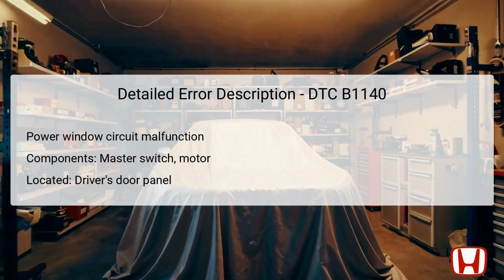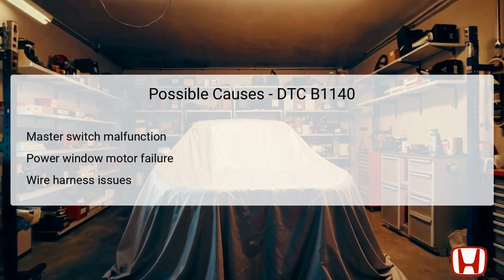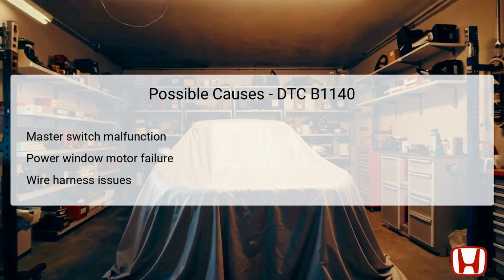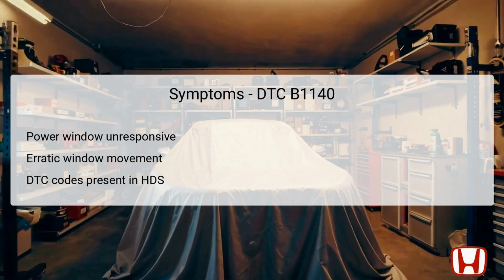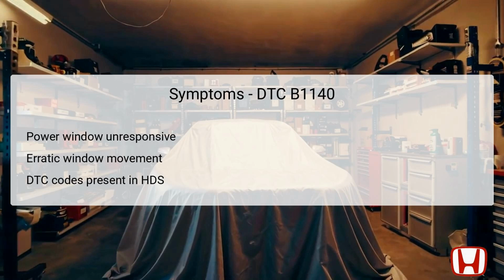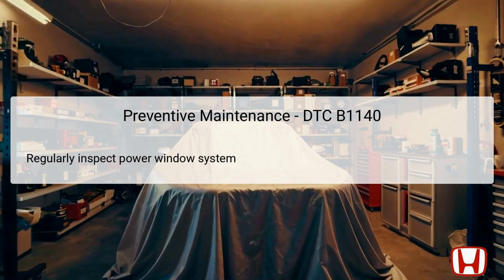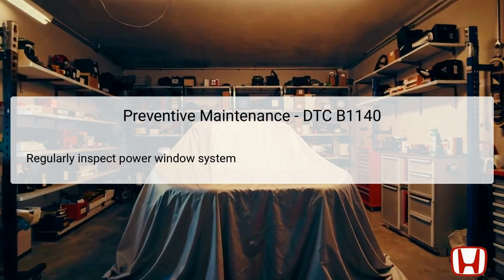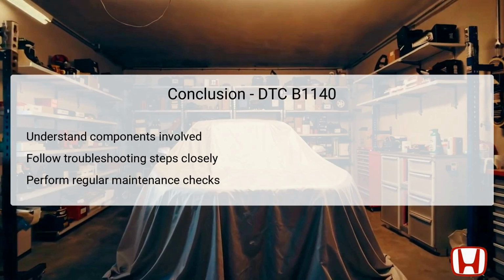DTC B1140: Driver's Power Window Position Detect Circuit Malfunction - Honda Accord 2008-2012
Join the STEP Diagnostics early access list:
​ In this video, you'll learn how to troubleshoot DTC B1140, which relates to a malfunction in the driver's power window position detect circuit for Honda Accord models from 2008 to 2012. We’ll cover the essential components involved, common causes of the issue, and step-by-step instructions to effectively diagnose and resolve the problem, ensuring your power window system operates smoothly. Additionally, we'll discuss preventive maintenance tips to help you avoid future issues.